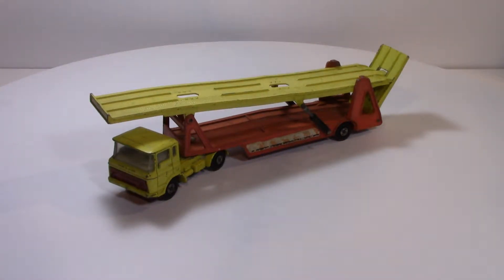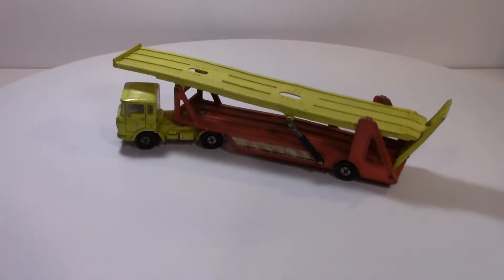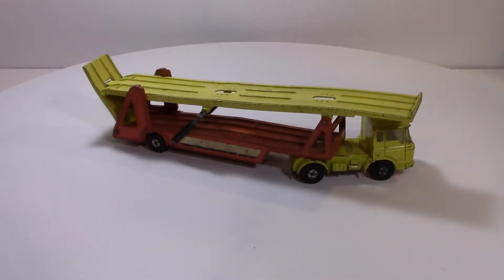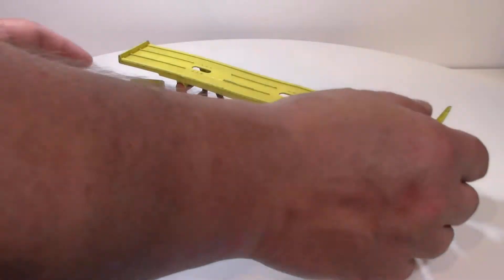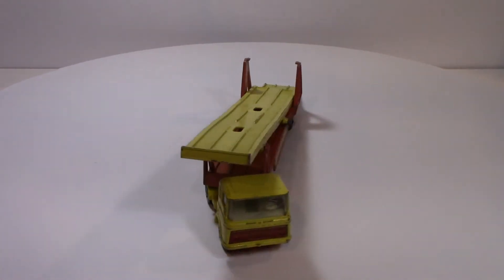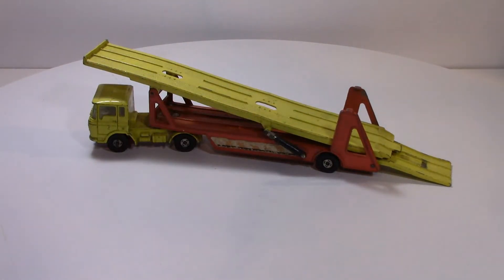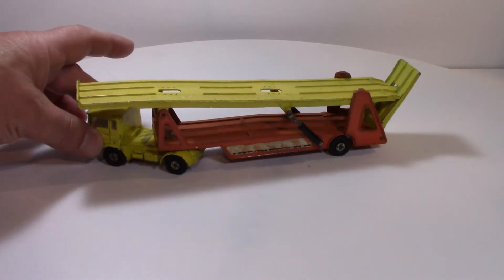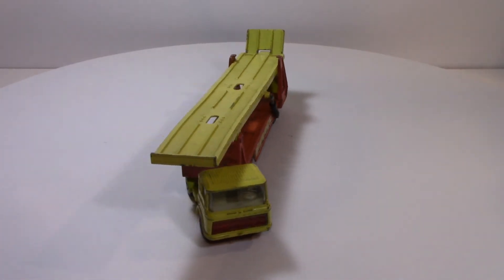DAF Car Transporter - By MATCHBOX - [Showcase 1/43]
This is the Matchbox K-11 DAF car transporter in a well played with condition, but nice non the less. As with all my play-worn toys I display this truck in my collection. Enjoy.